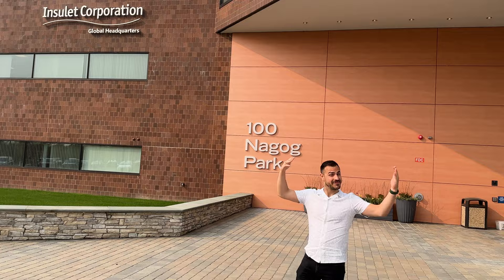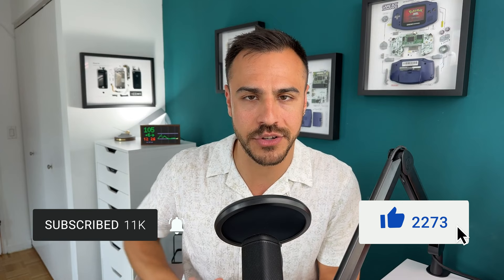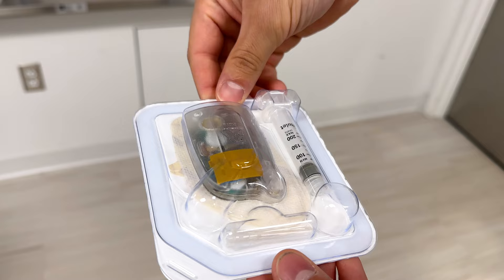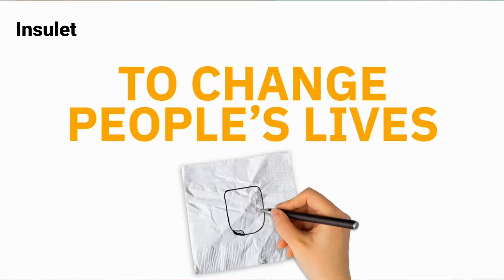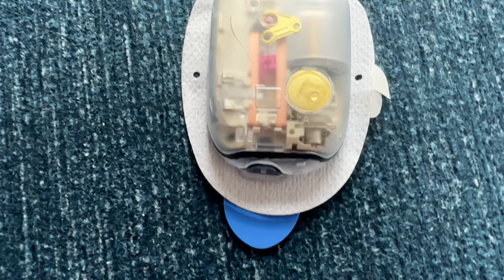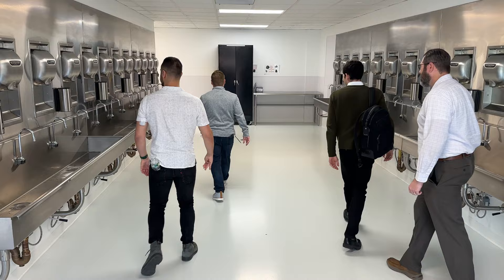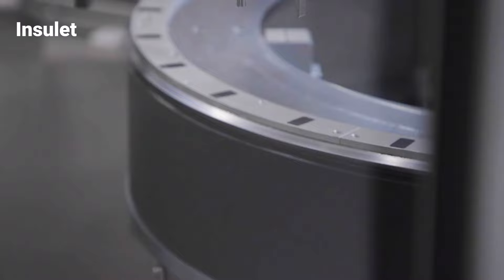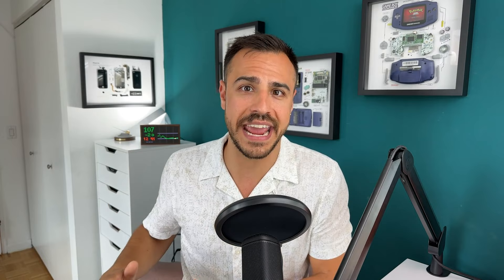How Omnipod is Made - My Factory Tour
I traveled to Omnipod manufacturing headquarters to learn more about how the tubeless pump is built and the history of the device. Follow me as I tour Insulet's Research & Development Lab, learn from their team, and walk the factory floor.

Chapters:
0:00 - Intro
1:15 - Omnipod Visit
1:49 - Research & Development Lab
3:33 - History of Omnipod
4:19 - How the Pump Works
5:41 - Omnipod Factory Tour
7:44 - More to Come!